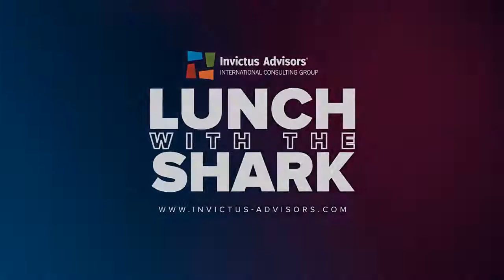Lunch with The Shark - I want to pay less tax...How do I do it? - Vol.187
For most business owners writing a pre-payment check to the IRS is not too much fun.  What if you can write a smaller check to the IRS?  Vidal “The Shark CFO” Espinosa will share 7 Tips on How to Reduce Taxable Income for Small Businesses and how you can make writing a check less painful.

Schedule your 15 minutes to consult with The Shark CFO